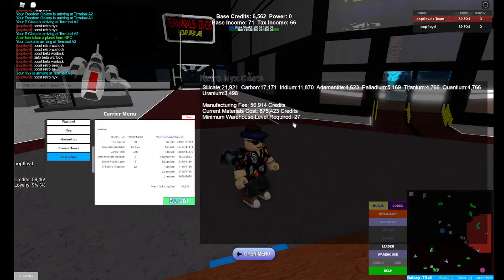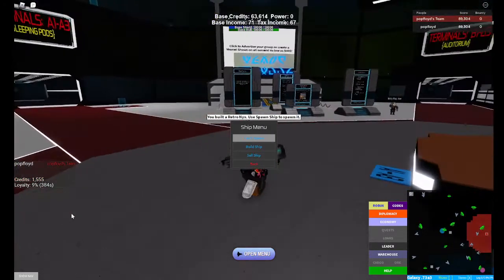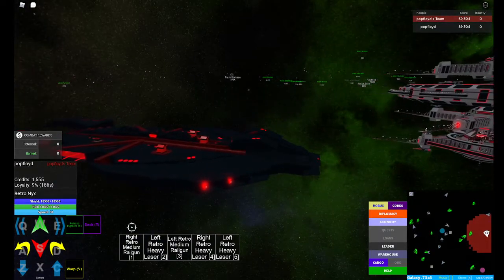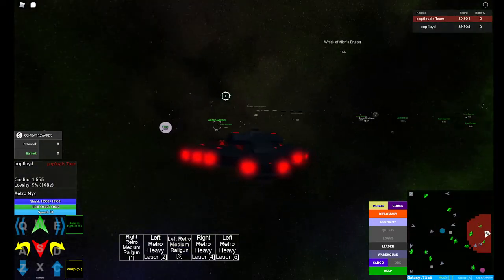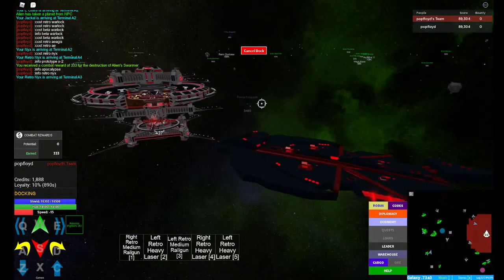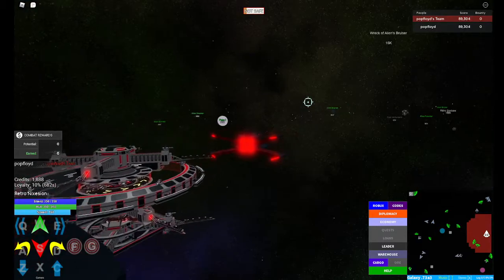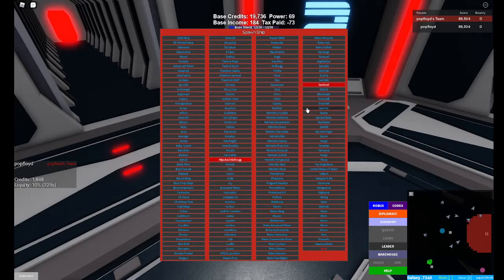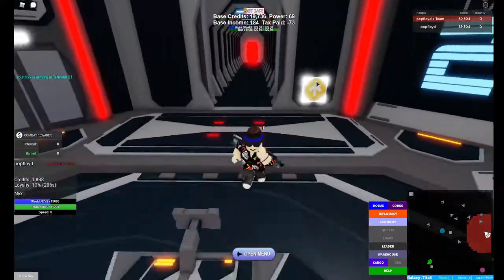Galaxy: RETRO NYX Ship Review (aaaaaaaaaaaaaaaaaaaaaaaaaaaaaaaaaaaaaaaaaaaaaaaaaaaaaaaaaaaa) (11/10)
*Heavy breathing*
*Moans*
Hey guys popfloyd plays here